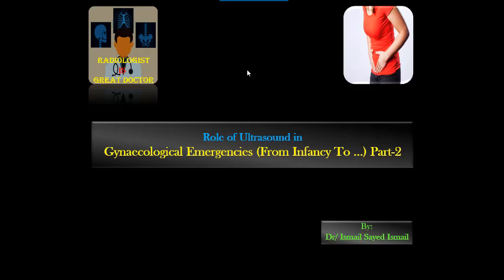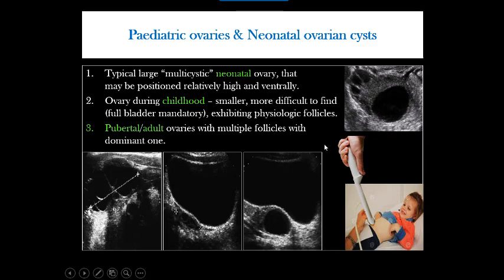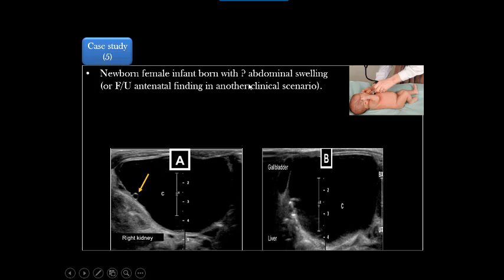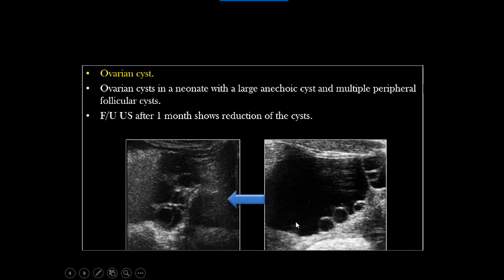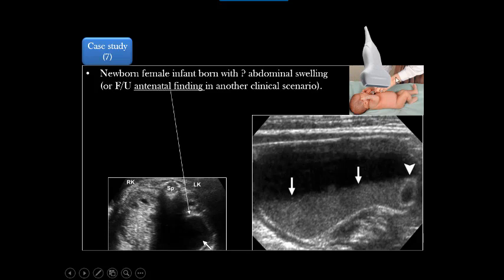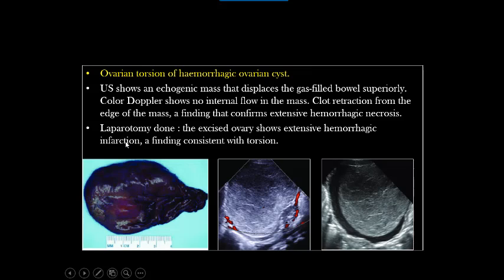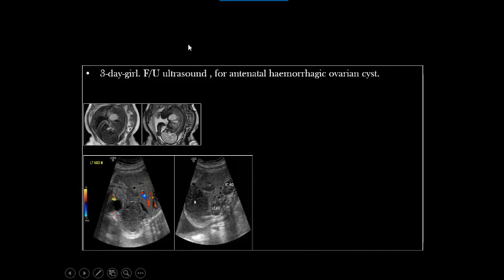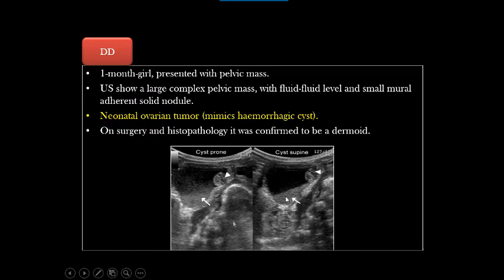Gynaecological Emergencies (From Infancy To Post-menopause)- Part-2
Topic : Ultrasound in Neonatal ovarian cysts